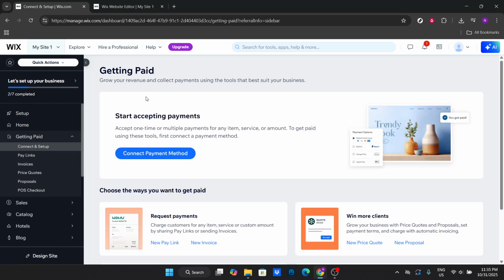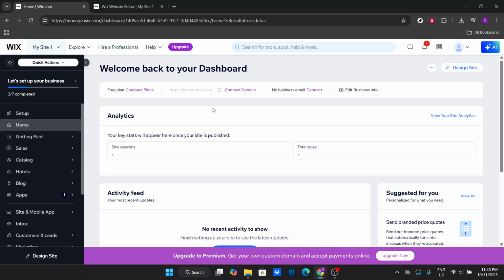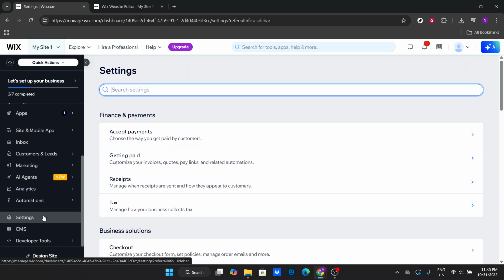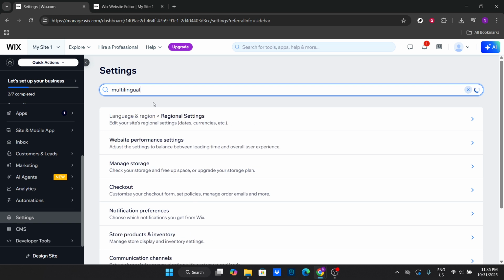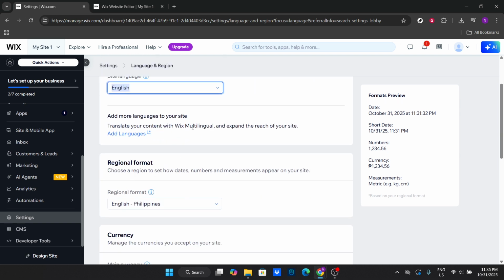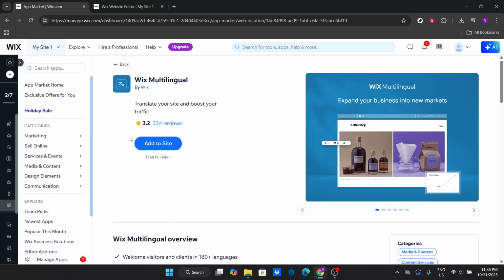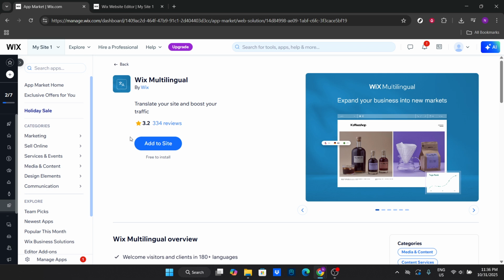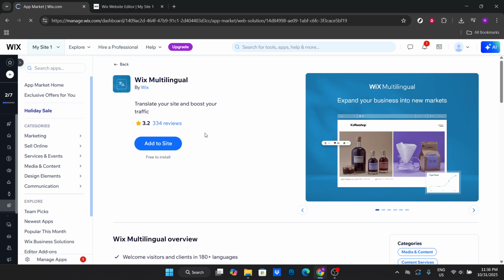How to Make Your Wix Website Multilingual Add Multiple Languages – 2025 Tutorial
Want to reach a global audience with your Wix website? 🌍 In this 2025 tutorial, I’ll show you step-by-step how to make your Wix website multilingual by adding multiple languages using Wix Multilingual tools!

💡 What You’ll Learn in This Video:

How to enable the Wix Multilingual feature

How to add and translate multiple languages easily

How to customize language switchers and menus

SEO tips for improving visibility in different regions